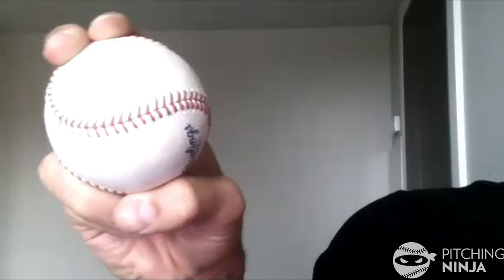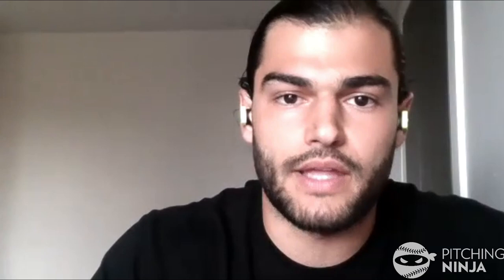Lance McCullers: Pitch Grips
Lance McCullers' grips for:
Four seam
Two seam/sinker
Cutter
Changeup
Knuckle Curve